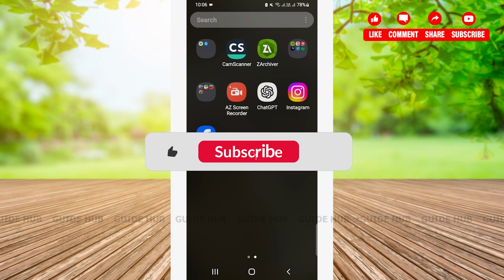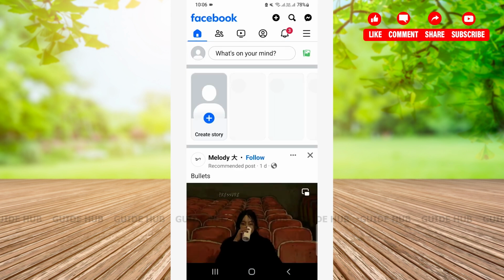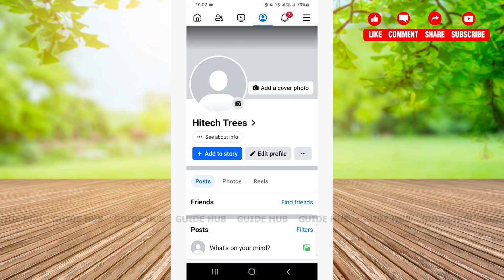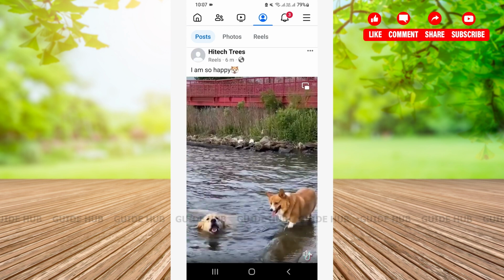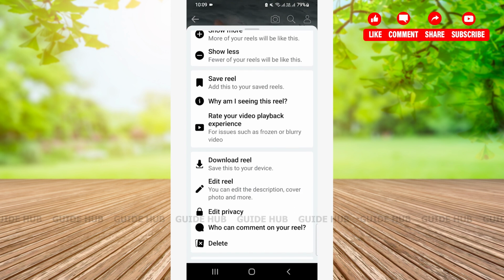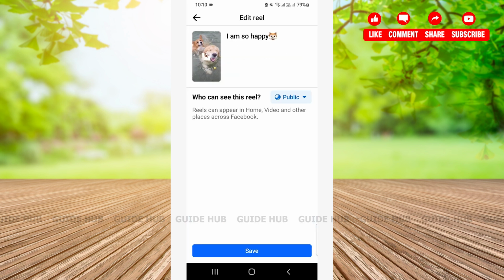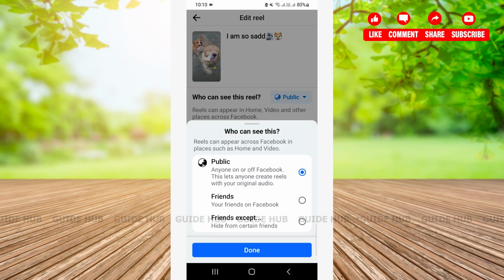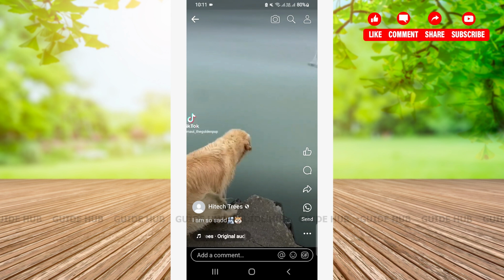How To Edit Caption Of Facebook Reels After Posting 2024 | Facebook Reels Caption Update Guide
"How To Edit Caption Of Facebook Reels After Posting 2024 | Facebook Reels Caption Update Guide" - A Tutorial Video by Guide Hub.

Learn how to edit the caption of your Facebook Reels after posting with this guide. Sometimes you may want to update or refine the caption of your Reel, and this tutorial will walk you through the process. Follow these instructions to easily edit the caption of your FB Reels even after they've been published.